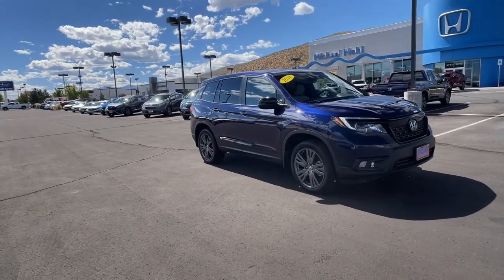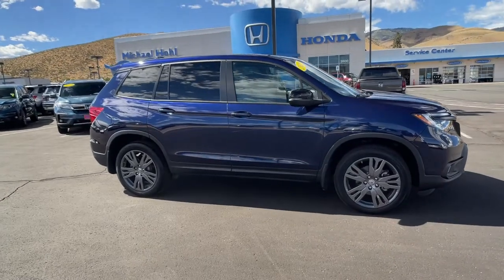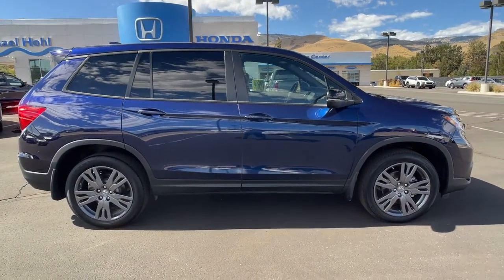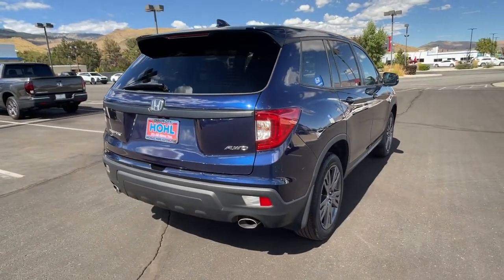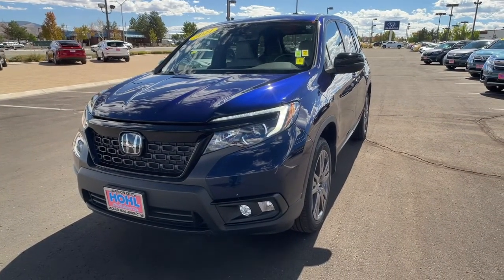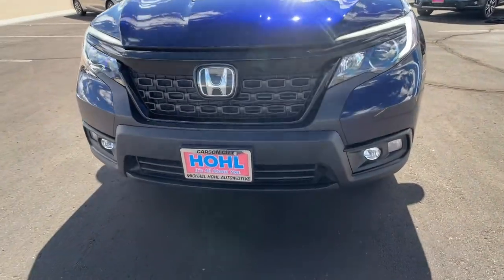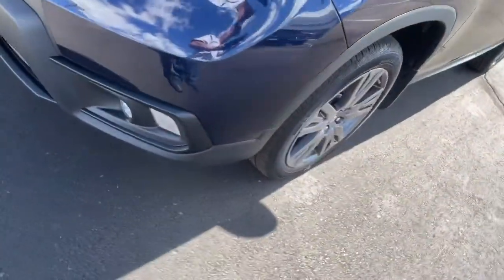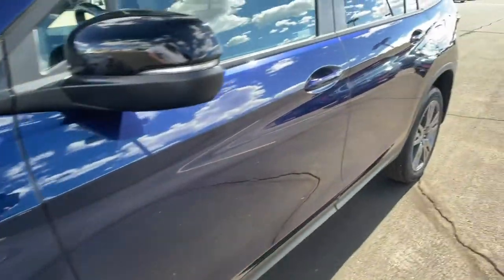2021 Honda Passport Carson City, Reno, Lake Tahoe, Northern Nevada, Susanville, NV H22387A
Used 2021 Honda Passport available in Carson City, Nevada at Michael Hohl Subaru. Servicing the Reno, Lake Tahoe, Northern Nevada, Susanville, NV area.

2021 Honda Passport EX-L Certified.**CARFAX CLEAN**, **CARFAX ONE OWNER**, **HONDA CERTIFIED**.9-Speed Automatic AWD Odometer is 20163 miles below market average! 3.5L V6 24V SOHC i-VTECHondaTrue Certified+ Details: * Warranty Deductible: $0 * Limited Warranty: 60 Month/86,000 Mile (whichever comes first) from original in-service date, if purchased within new vehicle limited warranty period * Honda Care Motor Club Partner for 2 years/50,000 miles (whichever comes first.) Roadside Assistance, Trip Interruption and Concierge Service for the duration of the Certified Pre-Owned Limited Warranty. Up to two complimentary oil changes within the first year of ownership. SiriusXM 90-Day Trial * 182 Point Inspection * Vehicle History * Roadside Assistance * Transferable Warranty * Powertrain Limited Warranty: 84 Month/100,000 Mile (whichever comes first) from original in-service dateAwards: * ALG Residual Value Awards, Residual Value AwardsThis vehicle comes with a 90 day or 3,000 mile limiited powertrain warranty!! This vehicle is NOT sold as-is!!! (Vehicles over 125,000 on the odometer excluded from limited powertrain warranty.)